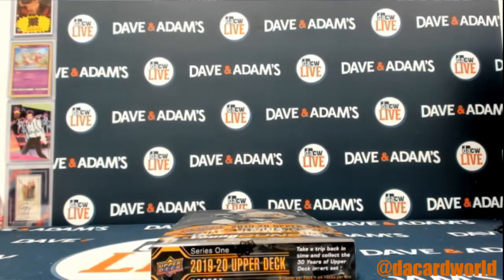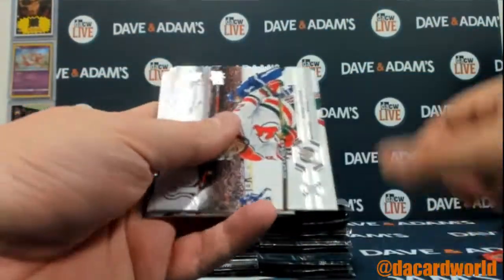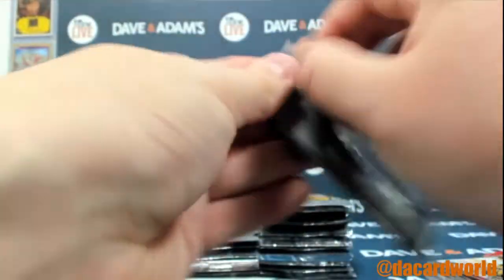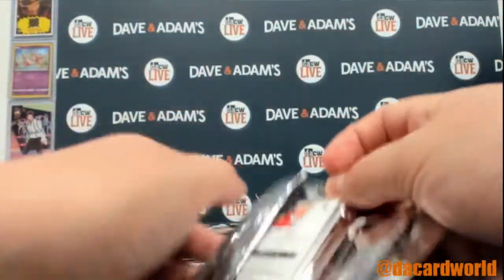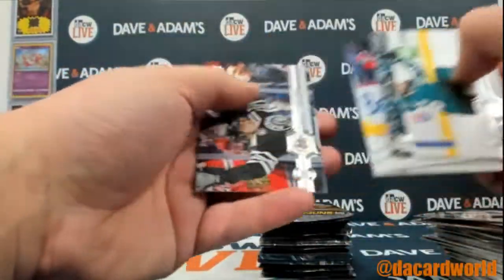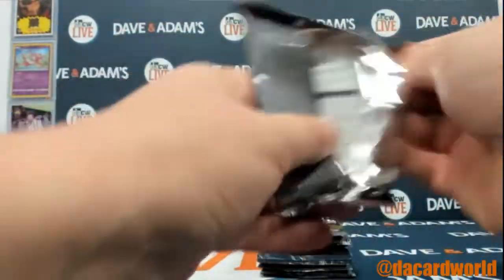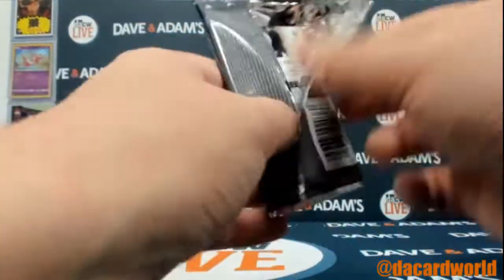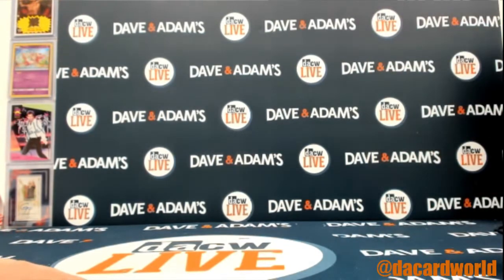Don's UD S1 Box